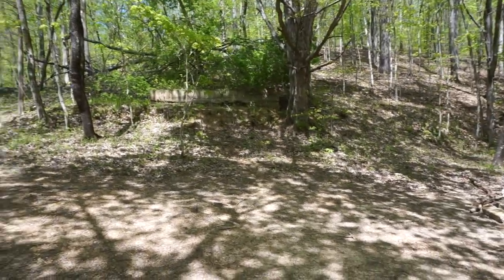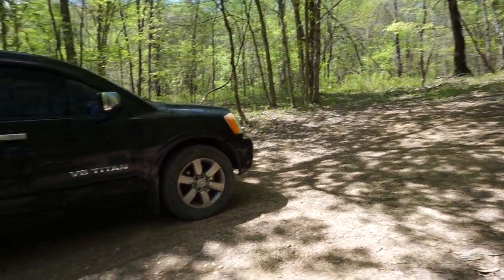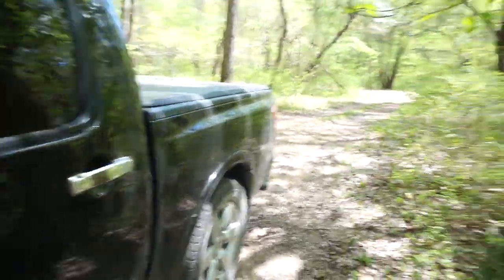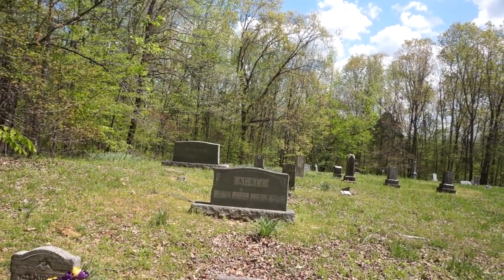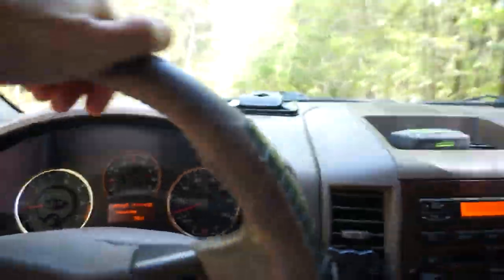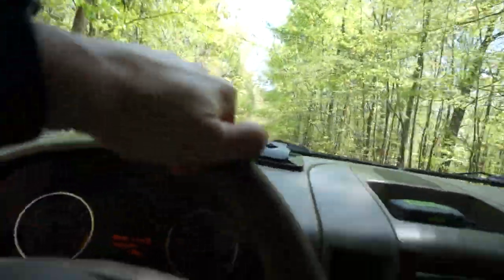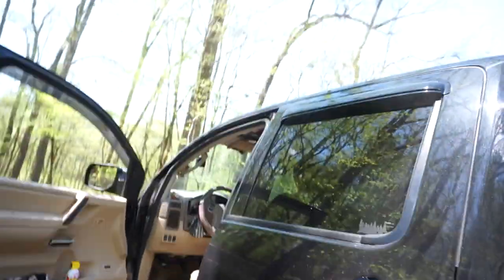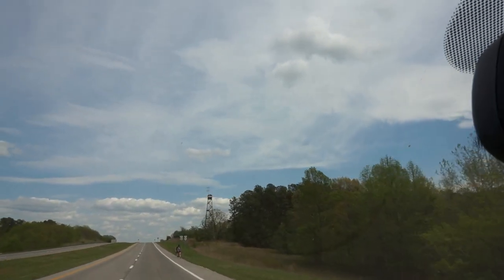Land Between the Lakes Part 2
Here is part 2 of my spring ride to Land Between the Lakes Southern 200 roads. I also found the end of the road.